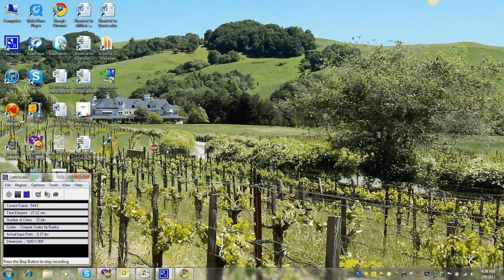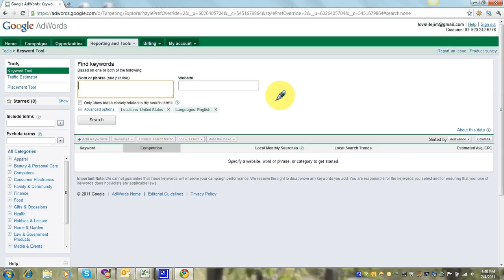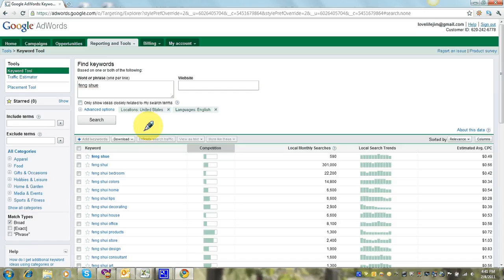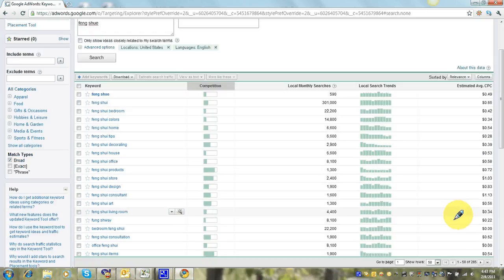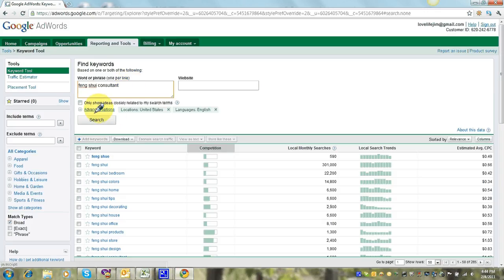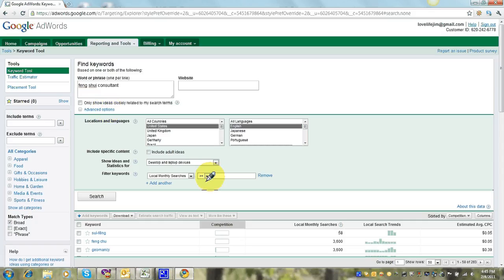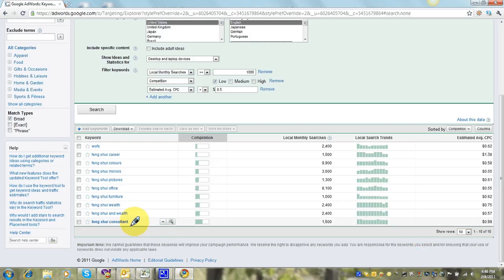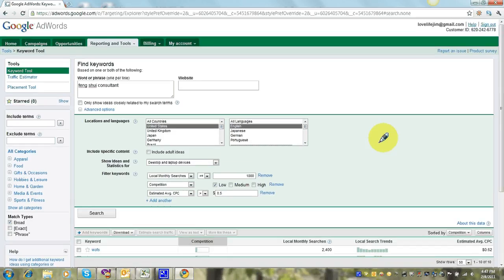keyword research tutorial